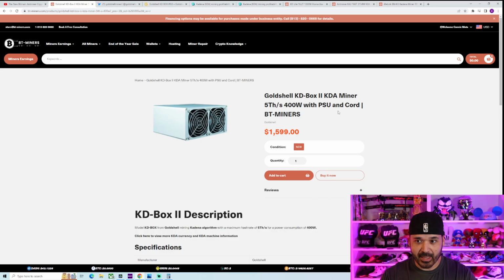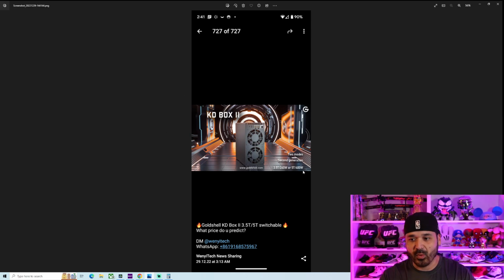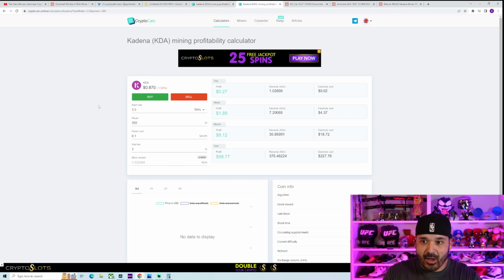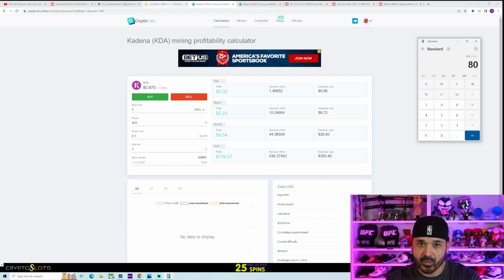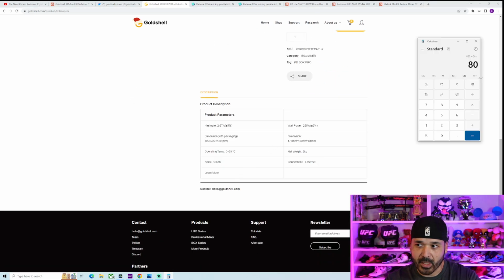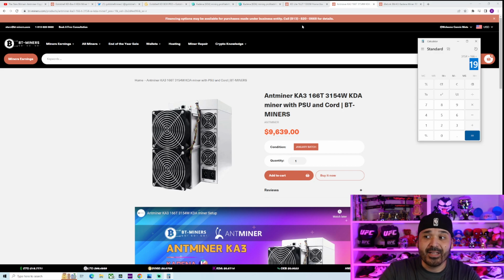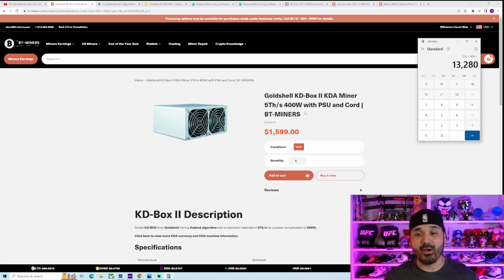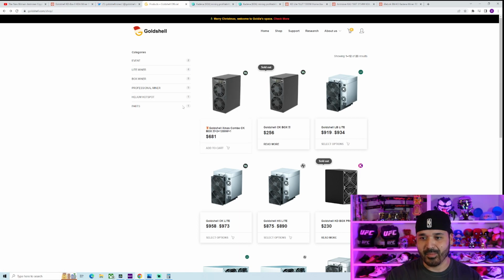NEW KDA Kadena Crypto Miner Goldshell KD Box 2 II Specs! Is It as Efficient as Bitmain Antminer KA3?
We are going to go over the latest Goldshell kadena miner , the kd box II , we will go over profitability and how it stacks against other kadena miners to see if its worth getting into!

**NONE of this is financial advice, just my personal thoughts and opinions**